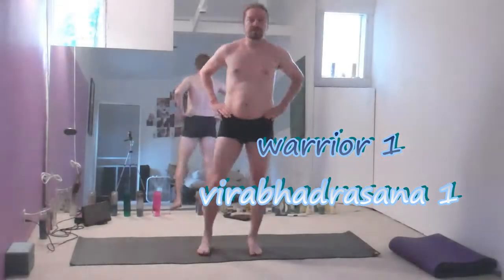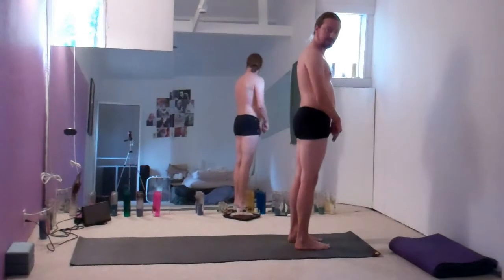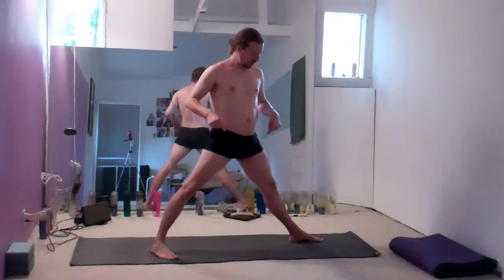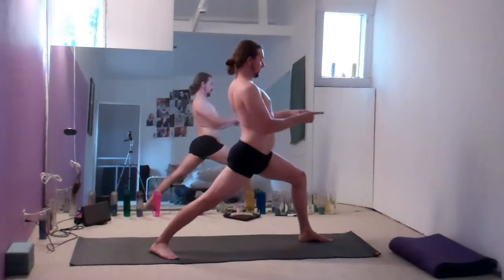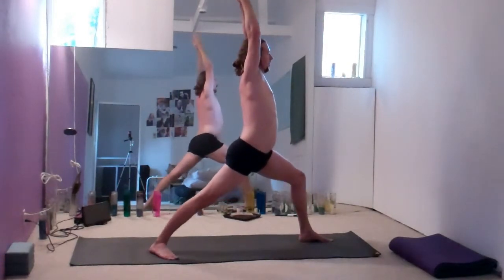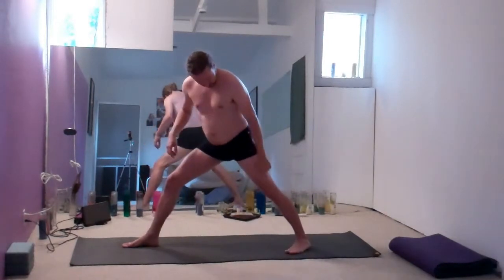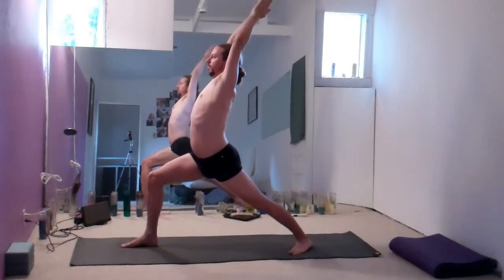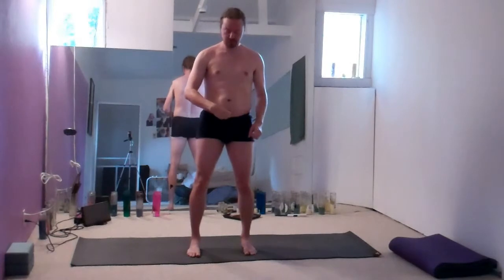Warrior 1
Warrior 1 or virabhadrasana 1 and its alignment is discussed and demonstrated. Remember to open the hip on the leg going backwards and to lift and lengthen the spine. No slouching. Breathe comfortably and calmly. Enjoy the pose.